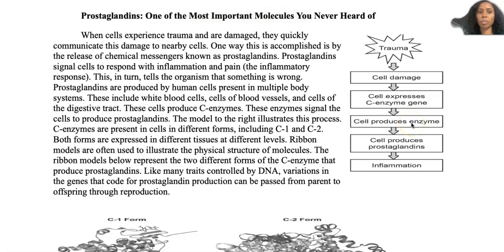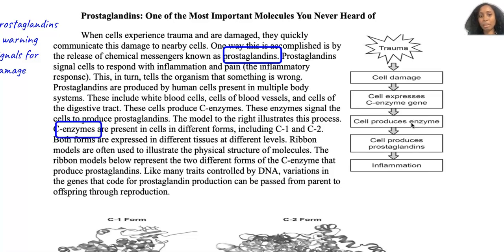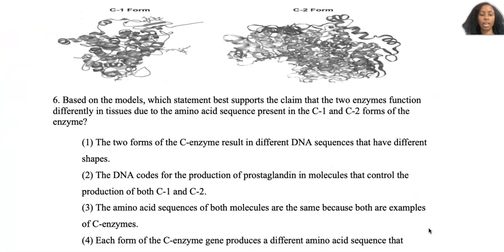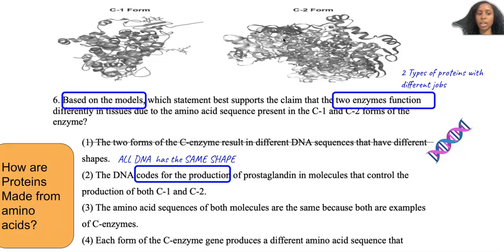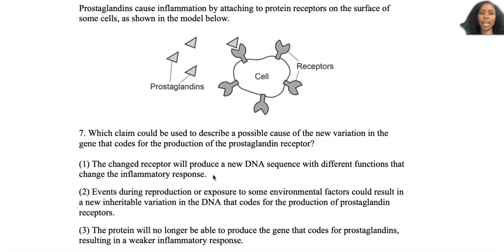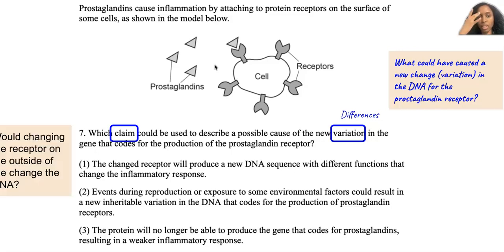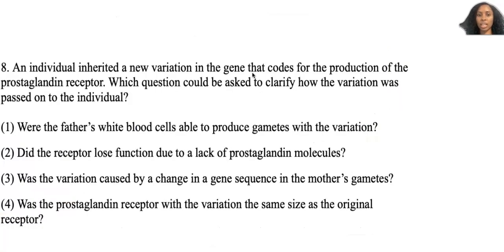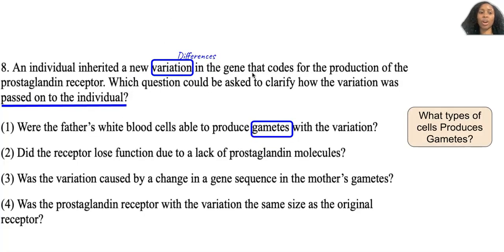STATION 3 |Cluster 3